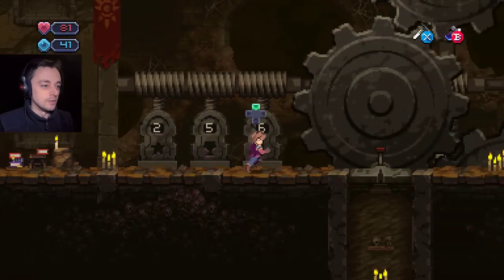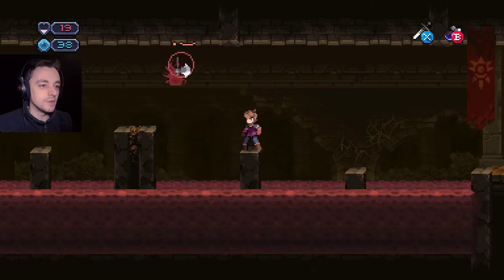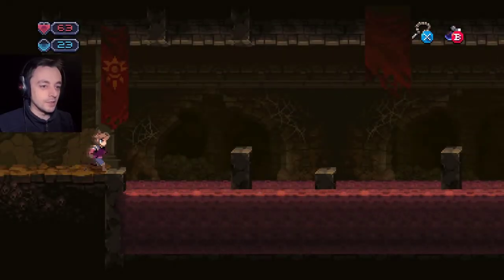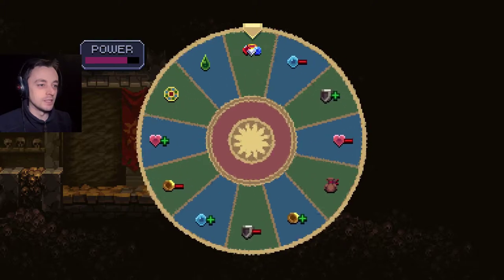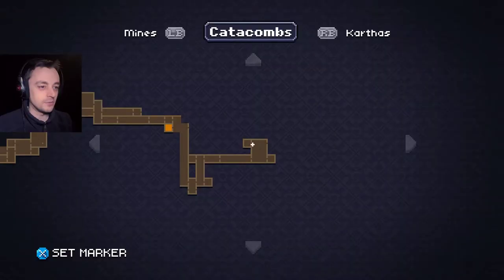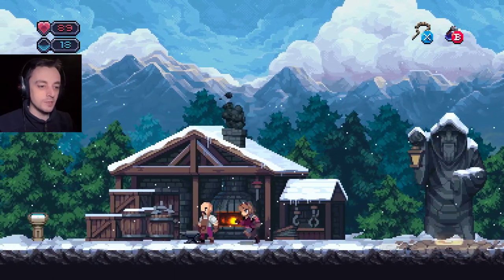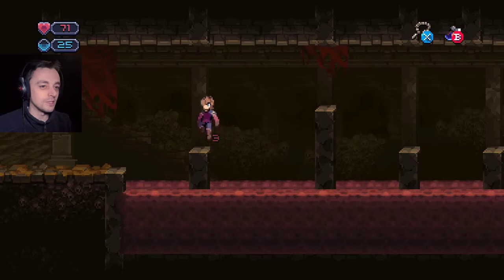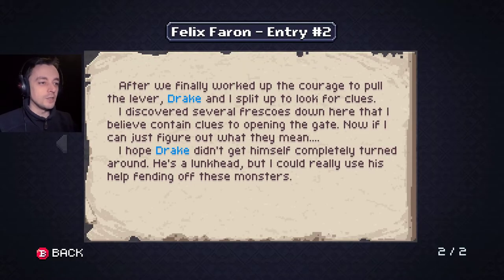Chasm Ep6 - Catacomb mini boss!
We fight off the nasty beasty guarding our way in the catacombs and take a brief peek into the gardens beyond. All the time continuing our exploration uncovering the bone whip and another victim of the monsters trapped in the depths! :D